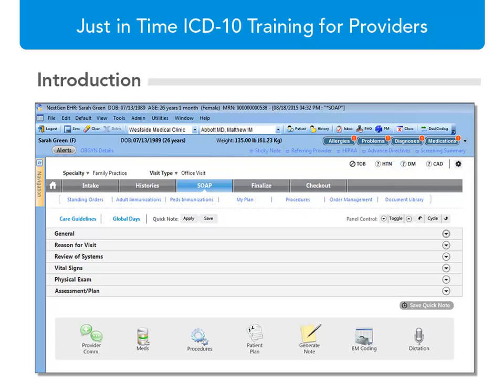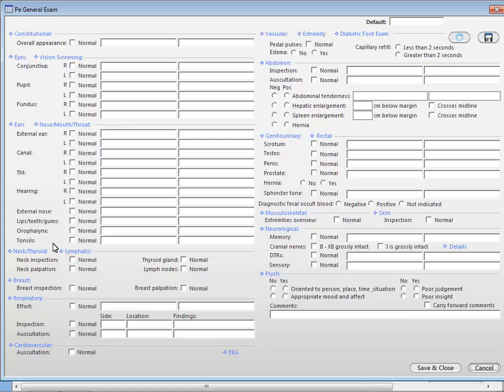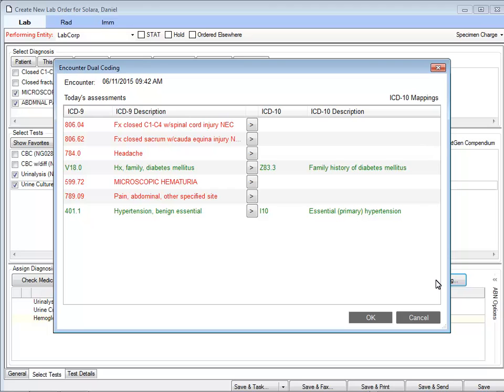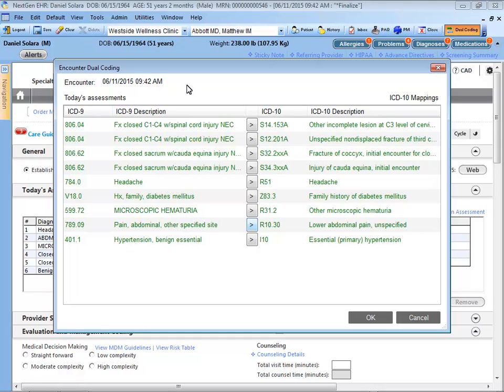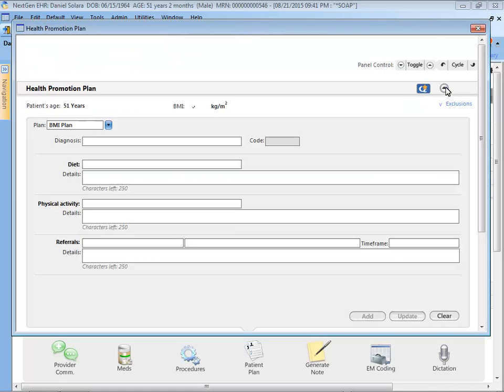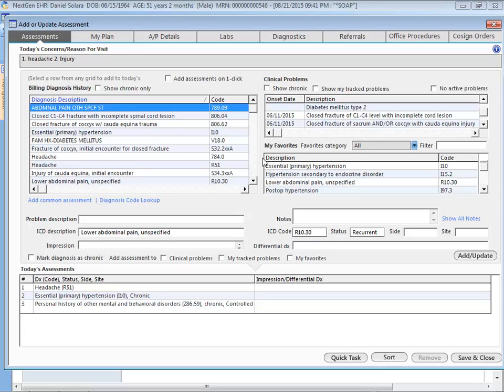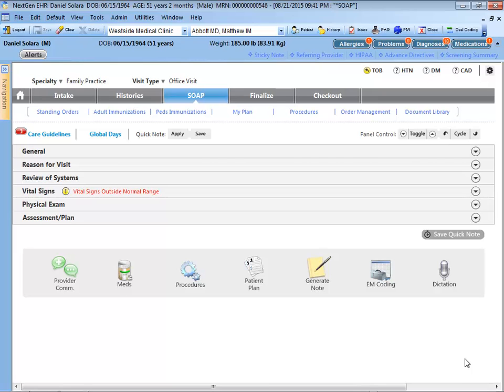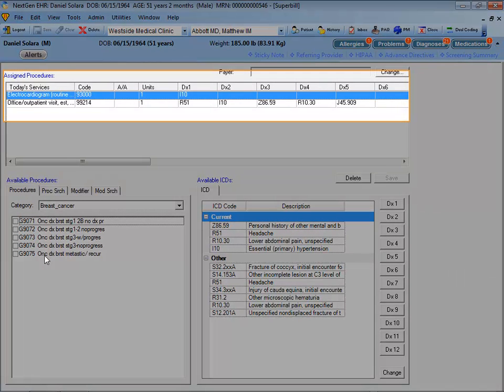NextGen Healthcare Just in Time ICD 10 Training for Providers Video